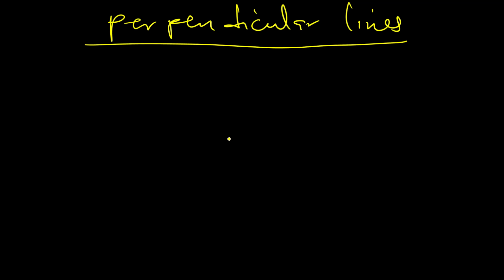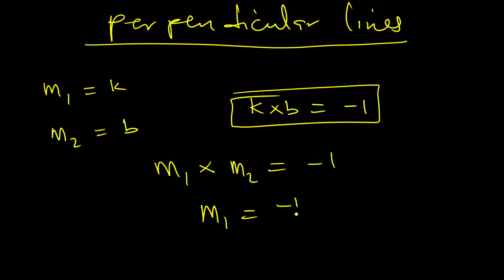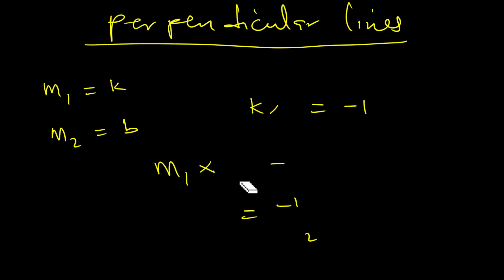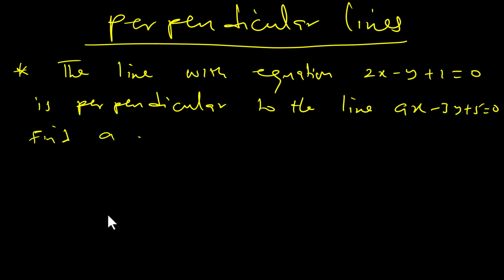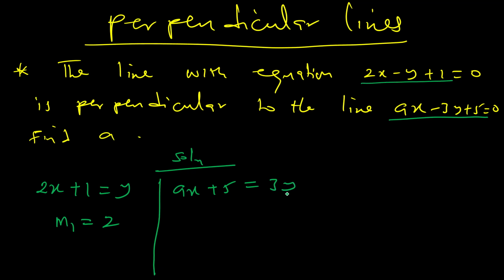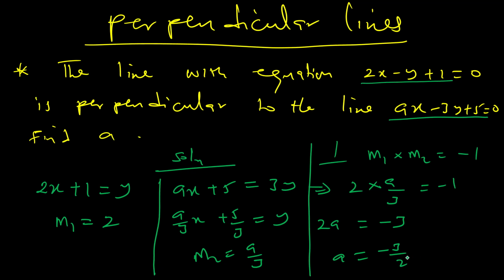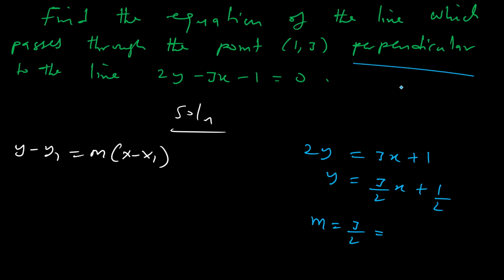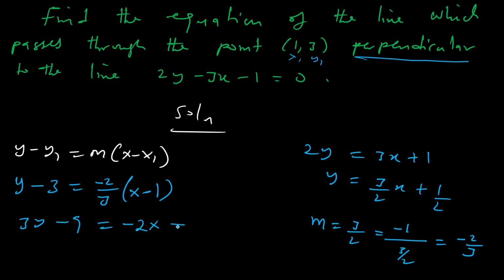perpendicular lines, Co-ordinate geometry